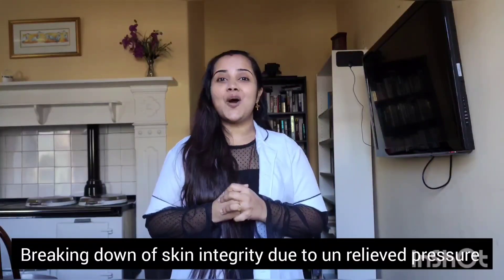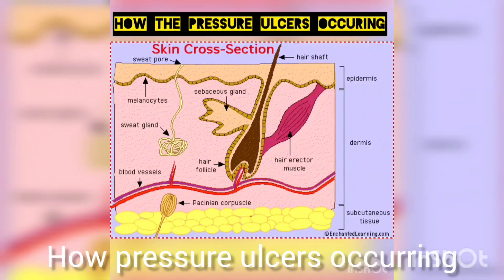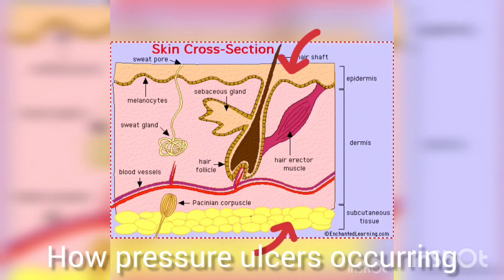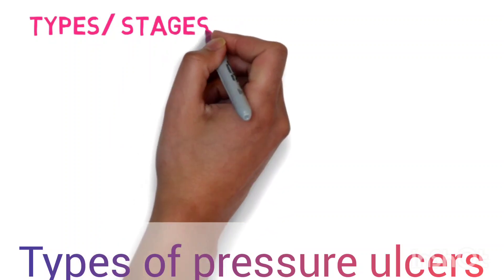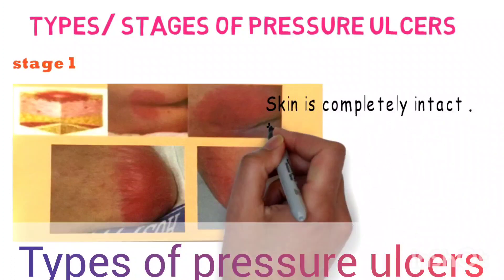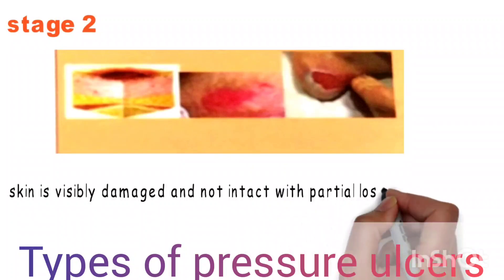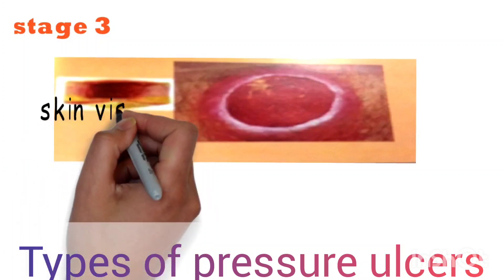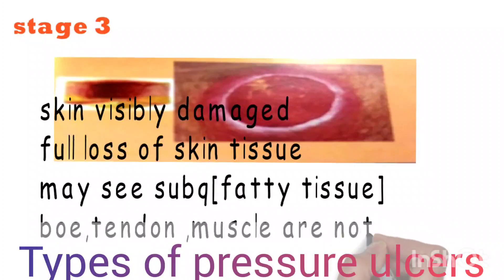Pressure ulcers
Explained about management of pressure ulcers in detail .